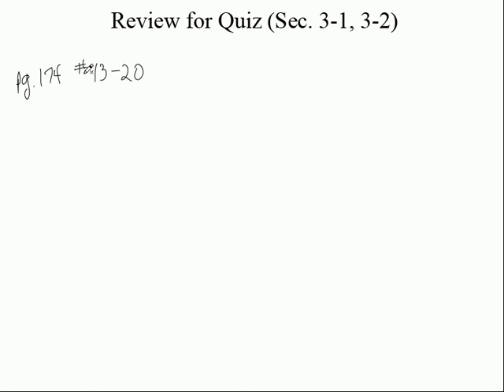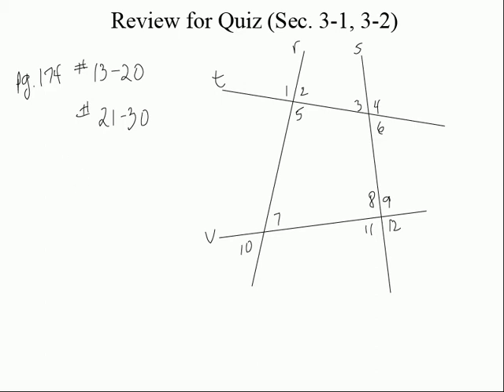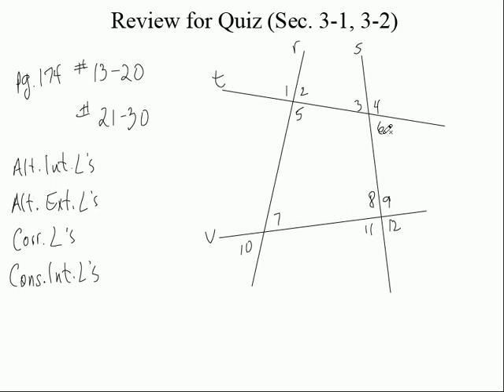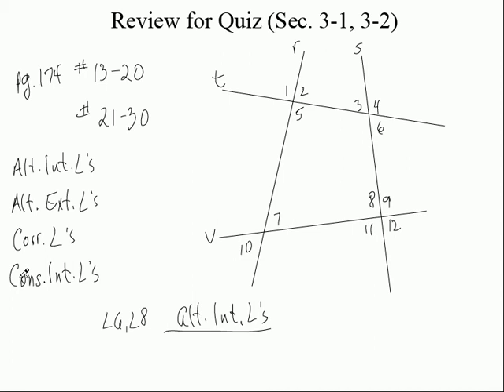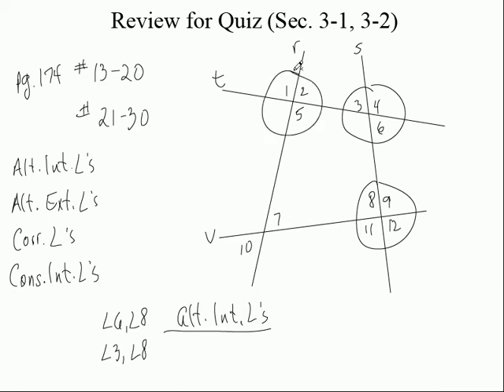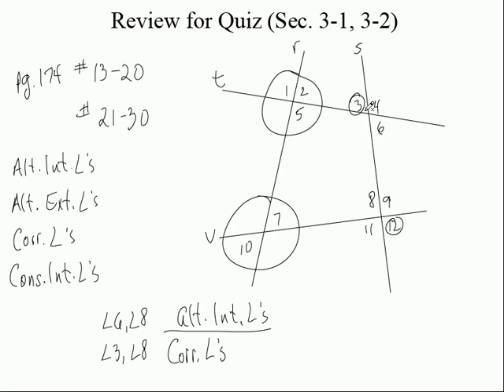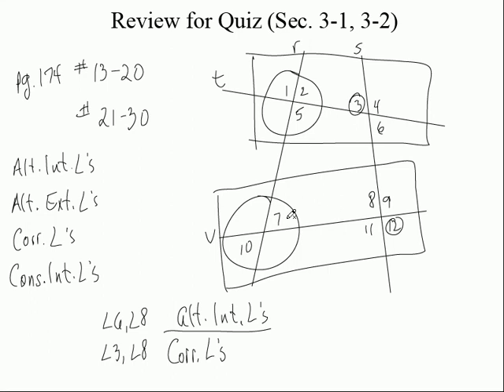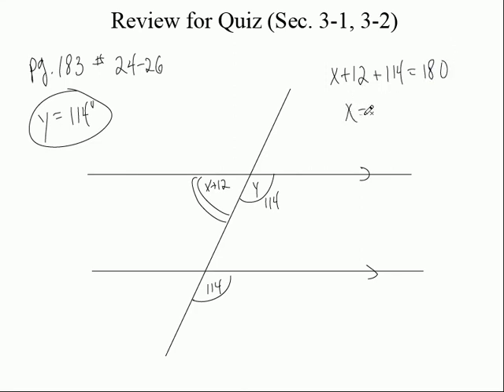6 CP Geometry Review Quiz Sec 3 1,3 2